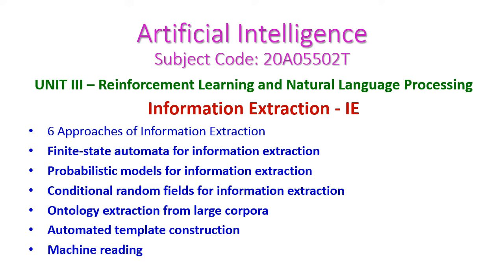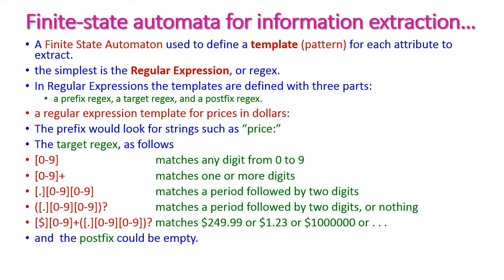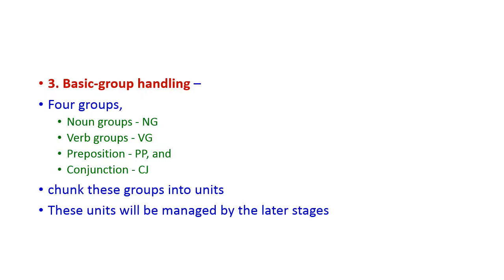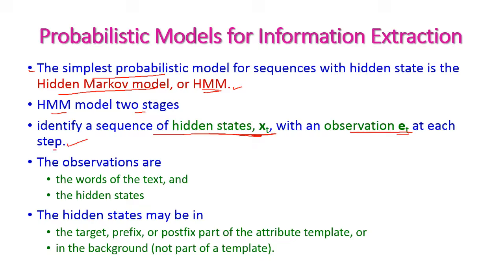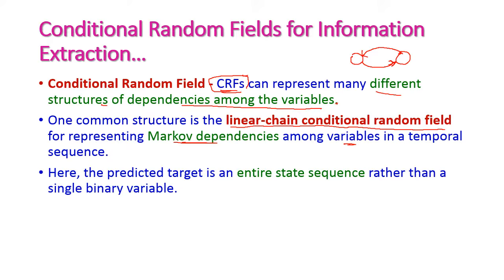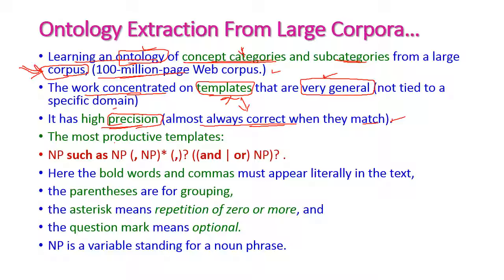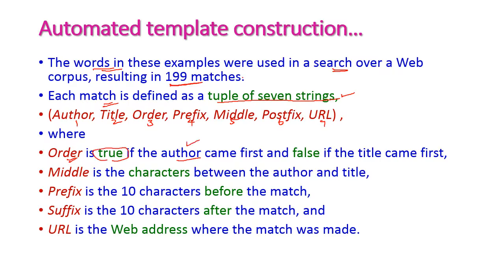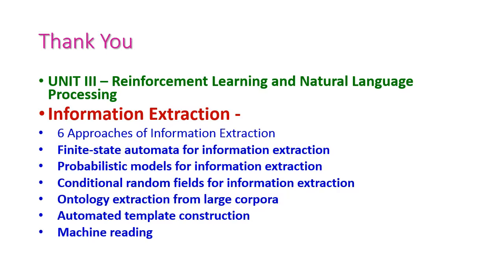Information Extraction-Natural Language Processing-Artificial Intelligence-20A05502T-unit-3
UNIT III – Reinforcement Learning and Natural Language Processing
Information Extraction - IE
6 Approaches of Information Extraction
Finite-state automata for information extraction
Probabilistic models for information extraction
Conditional random fields for information extraction
Ontology extraction from large corpora
Automated template construction
Machine reading